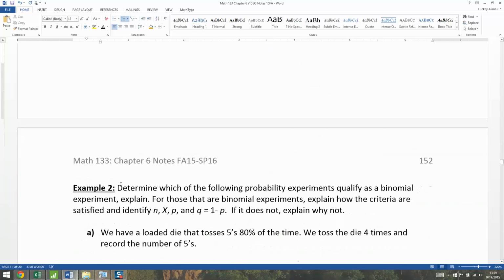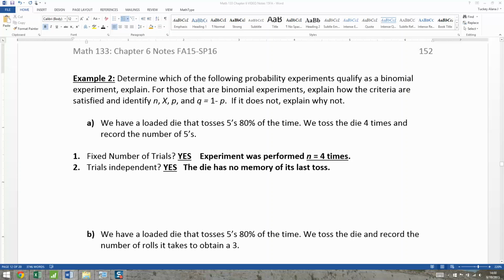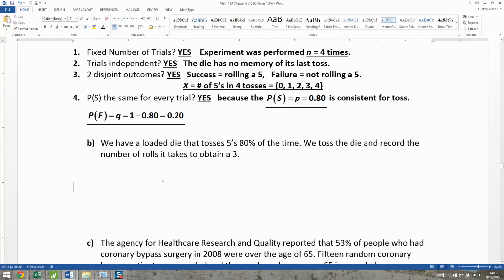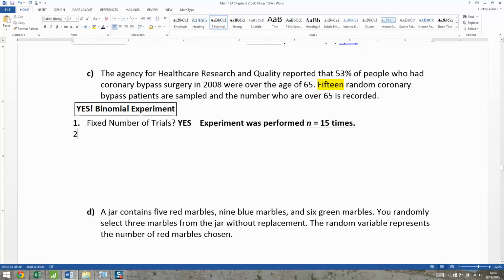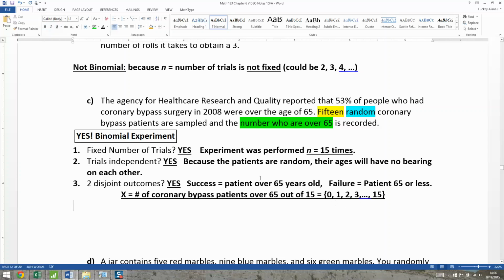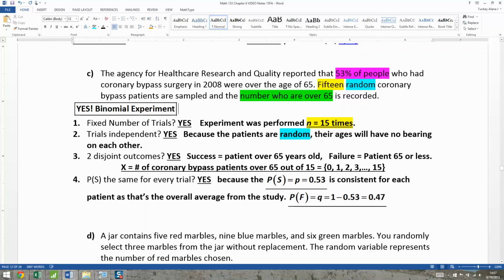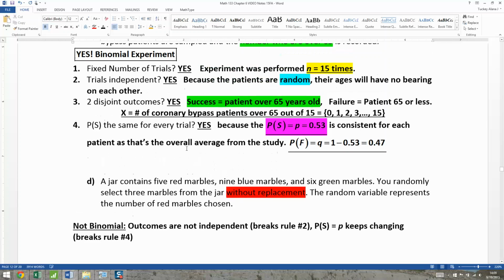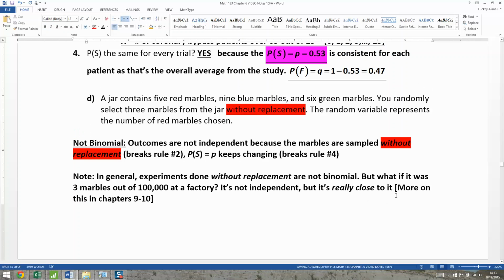6.2 - Part 3 of 8 - Math 133 Lectures FA15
Covers:
Binomial Probability Experiment Criteria